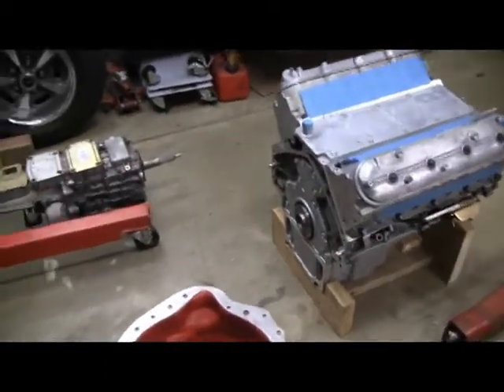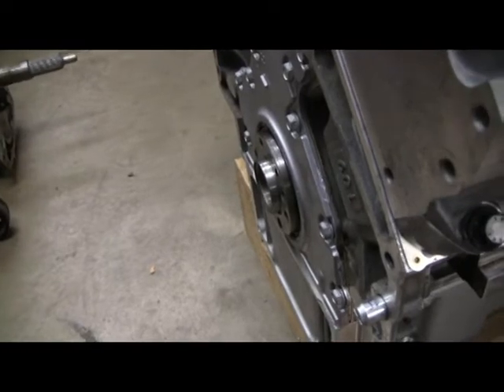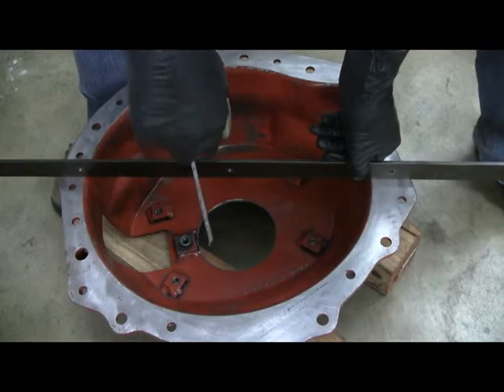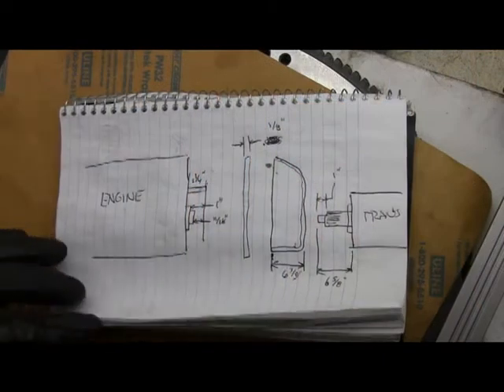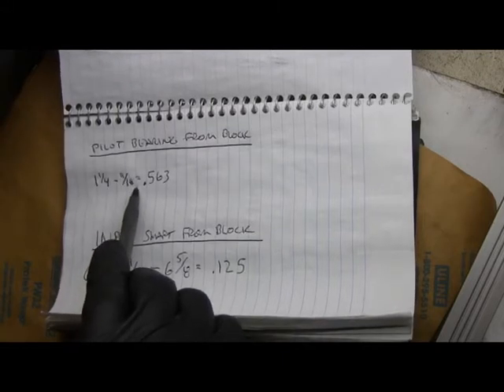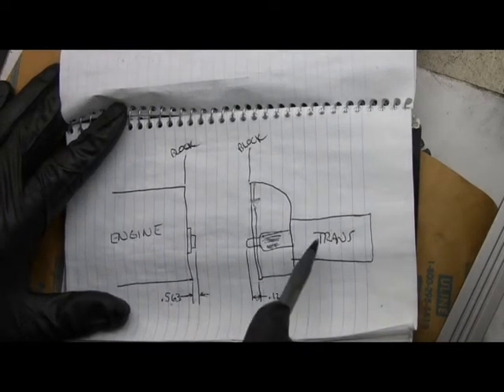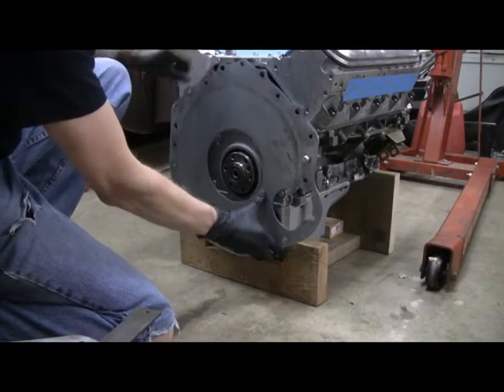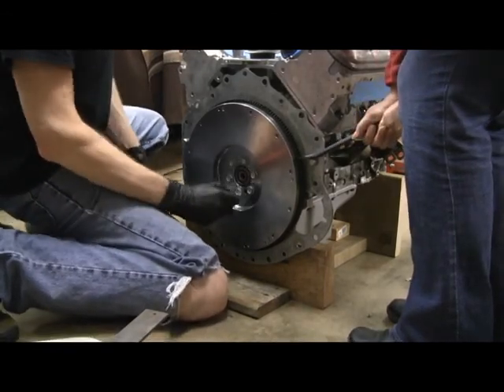CORRECTIONS!! See part 45 for measurement LS Conversion swap, Part 44 flywheel and measurements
Follow along as I perform an LS engine Swap on my GM A-Body 1968 Lemans. Same for any GM A-Body like a Chevelle, Cutlass, Skylark, GTO... The engine is an L76 from a 2008 Pontiac G8 GT (an LS2 block, LS3 intake, -713 L92 heads). I will be performing a cam change (deleting the DOD) and Drive by Wire. This part is about installing the Flywheel and taking measurements to insure correct transmission input shaft to pilot bearing engagement